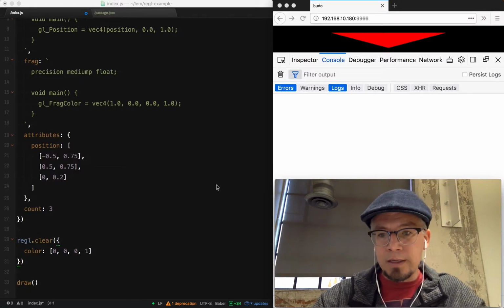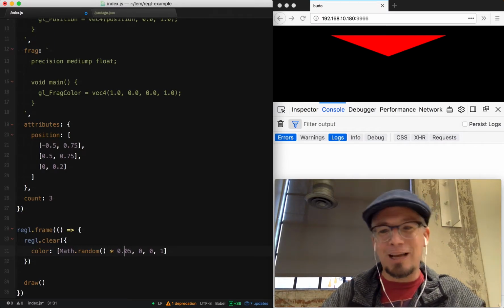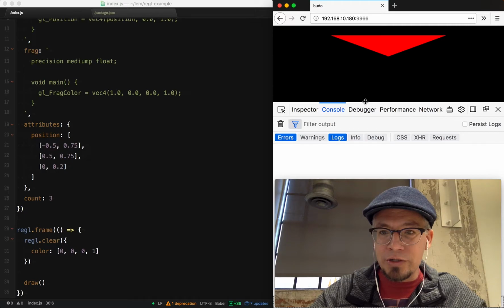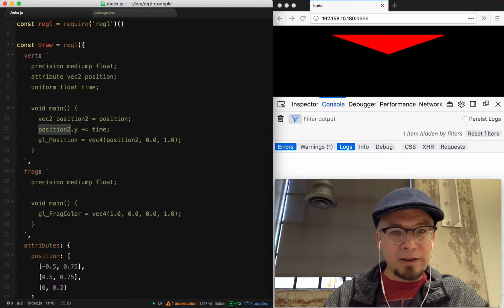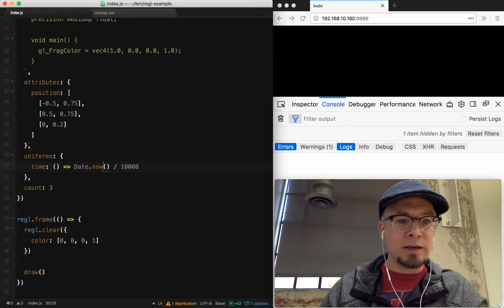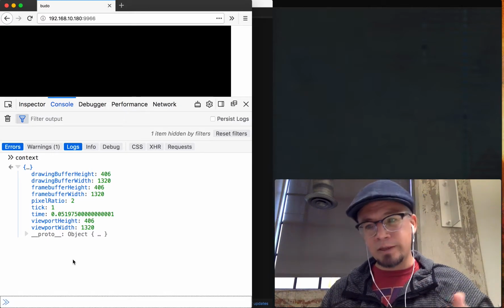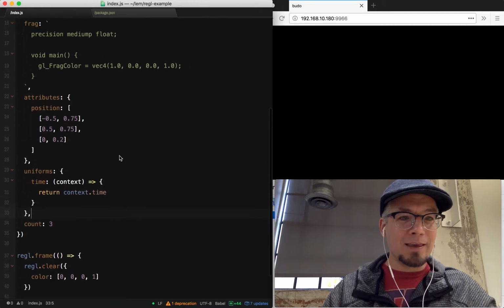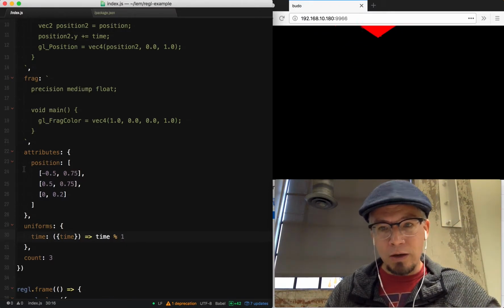regl - A basic draw call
regl is a functional abstraction for WebGL. These videos go through an introduction of using the library as well as demoing common tools used in conjuction with regl.